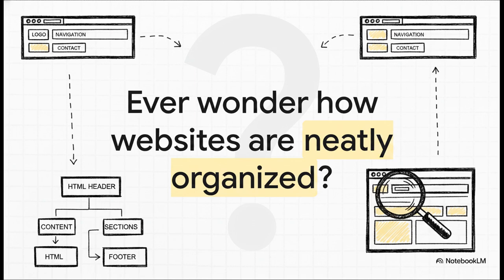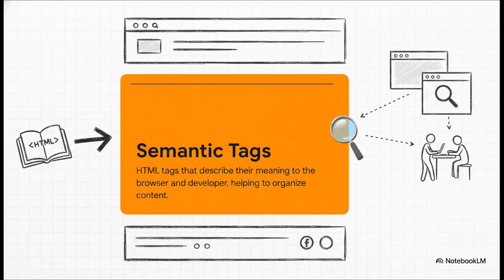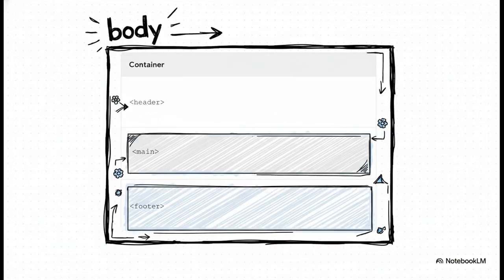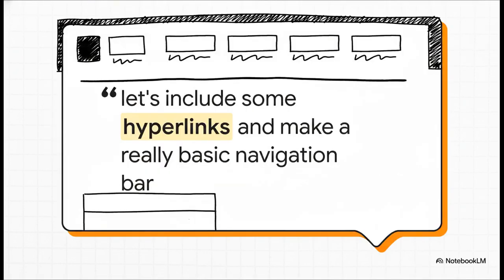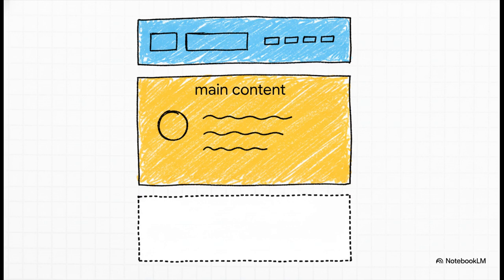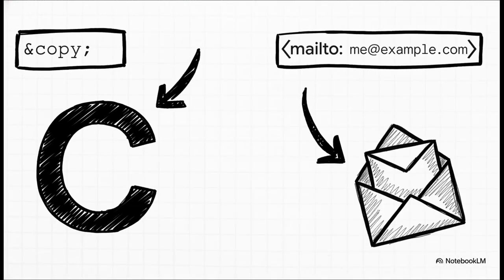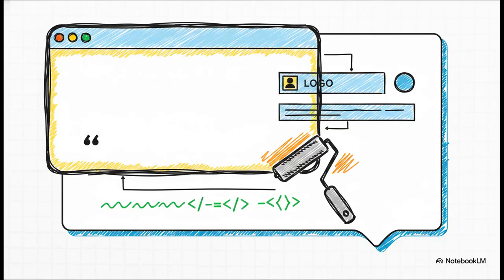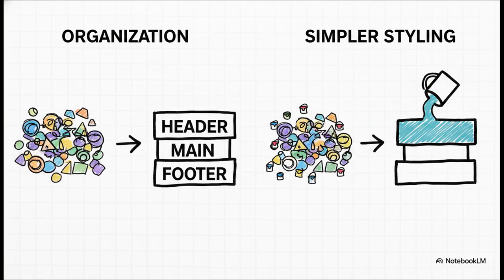13.HTML Headers & Footers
Headers & Footers